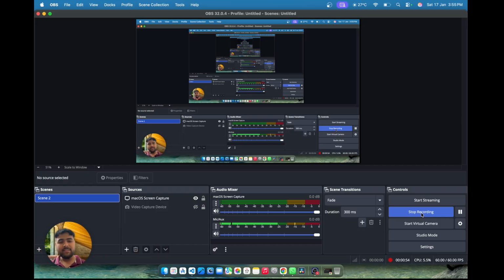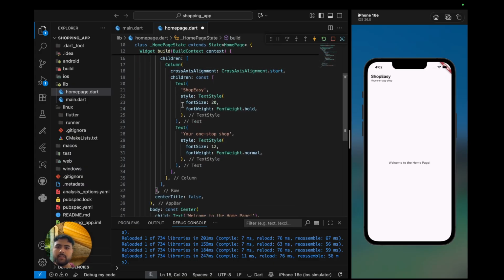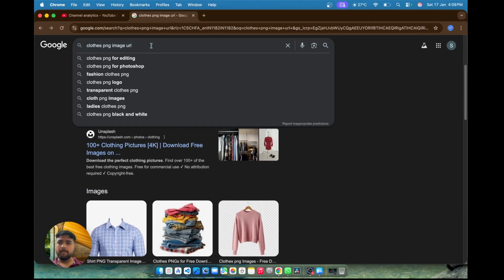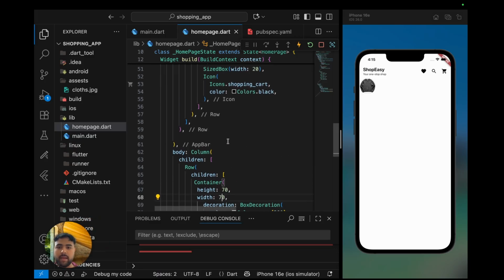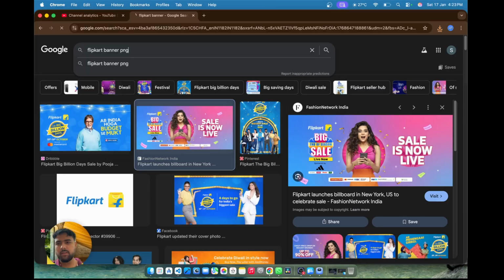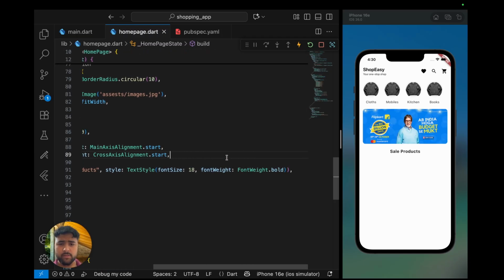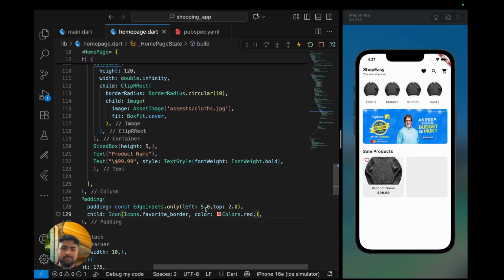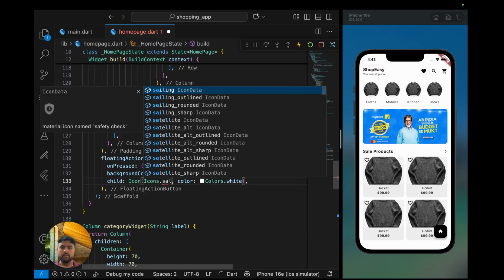Flutter Tutorial for Beginners: Build a Basic App UI | Learn Flutter by Building Shopping UI in 2026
Build a Basic Flutter Shopping | Step-by-Step Tutorial

In this video, you will learn how to build a clean and modern Shopping App UI using Flutter in just 30 minutes. This step-by-step tutorial is perfect for beginners and intermediate Flutter developers who want to improve their UI design skills and build real-world mobile applications.

We will create a beautiful eCommerce shopping app interface using Flutter and Material Design. You will learn how to design product cards, lists, and a professional home screen layout that looks like a real production app.

By the end of this video, you will have a fully designed shopping app UI that you can use in your own Flutter projects or college submissions.

What you will learn in this video:
Flutter project setup from scratch
How to build a shopping app UI in Flutter
Designing product cards and product lists
Creating a modern home screen layout
Using Row, Column, Stack
Adding images, icons, and styling
Making responsive UI for all screen sizes

Tools used:
Flutter
Dart

This video is perfect for:
Flutter beginners
Android developers learning Flutter
Students building app projects
Developers preparing for jobs and internships

Flutter is one of the most in-demand frameworks for cross-platform app development. Learning Flutter UI design will help you build professional mobile apps faster and improve your chances of getting hired.